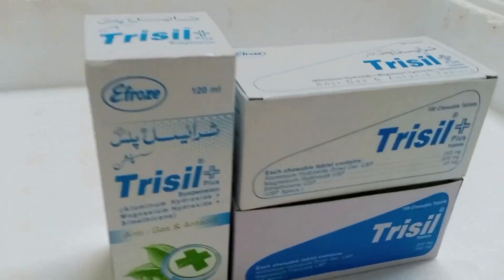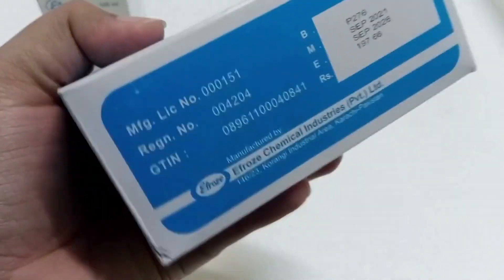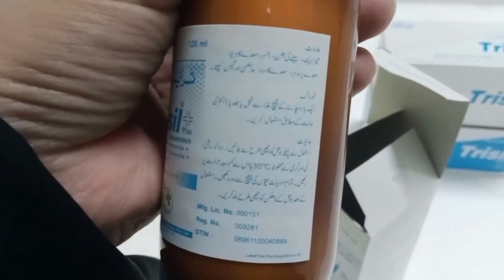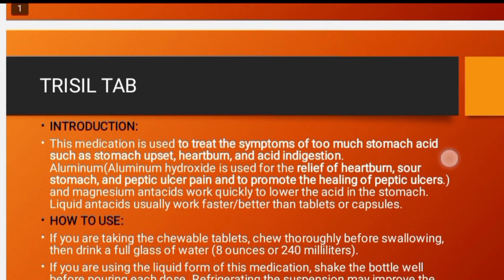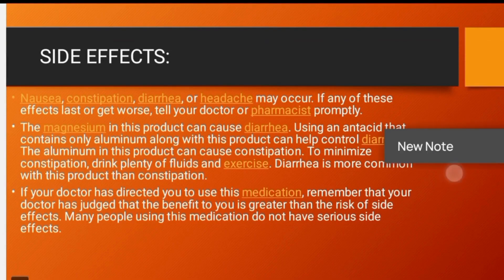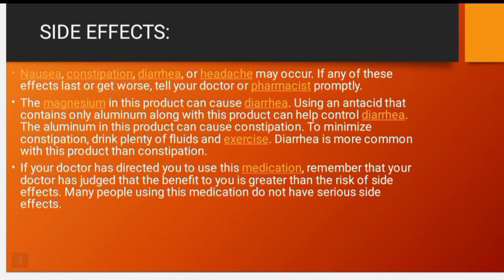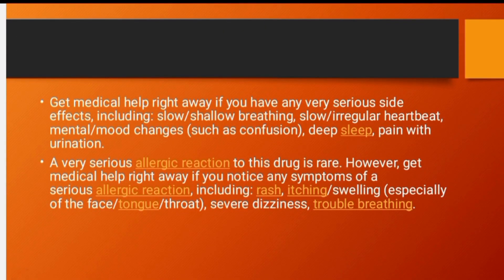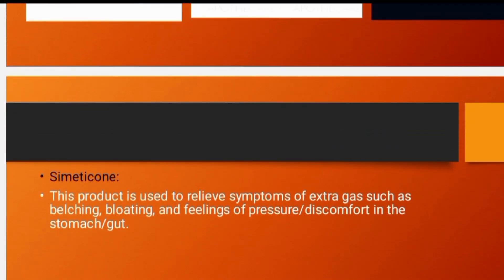Trisil Tab,Syrup Uses In Urdu|Maida me tazabiyat ka solution|By Pharmacist Official|Dr.Mehak Arif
Trisil Tablet ,Trisil plus tablet and Trisil syrup is used for stomach acidity,gas,peptic ulcer. In this video you may learn about how to use tab and syrup.Aluminium and Magnesium and simeticone used to relief from stomach acidity.Before using this tablet you must recommend from your physician. This medicine is used specially for chronic peptic ulcer patients.Liquid suspension is better than tablets.